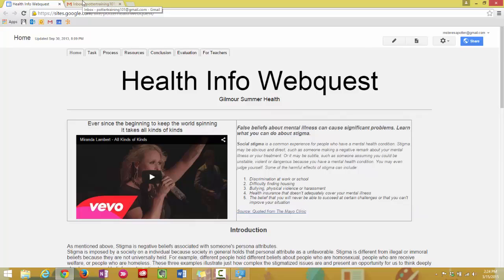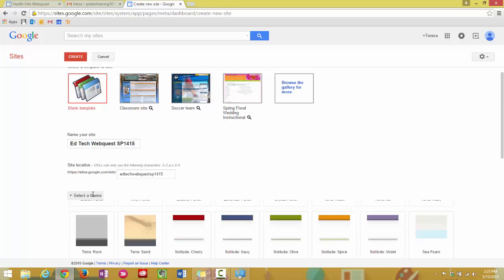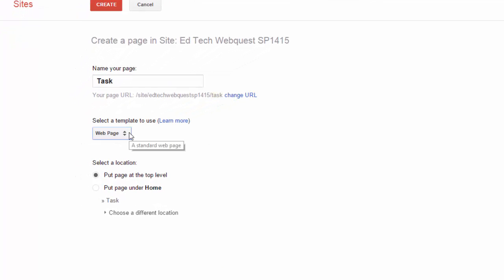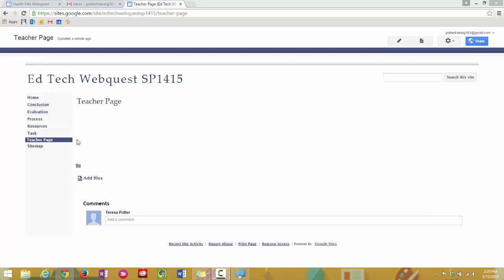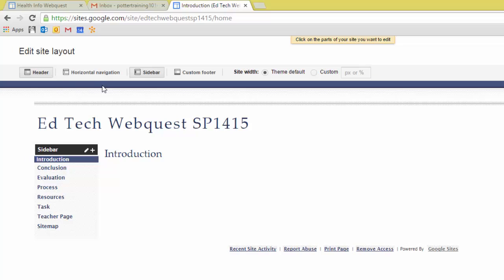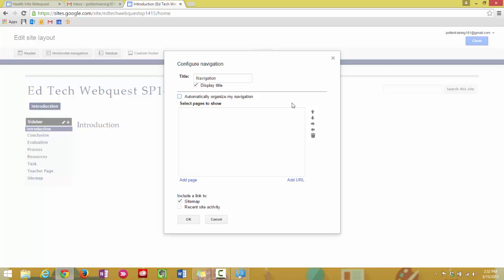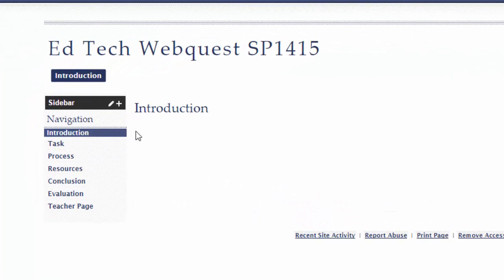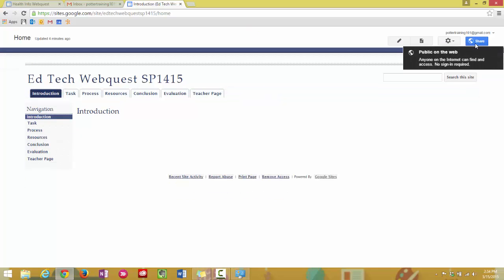How to create your webquest website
This video was created for EDL 130: Educational Technology at Ursuline College. It describes how to use Google Sites to create a webquest site and how to organize the navigation so it matches the order of a webquest project.